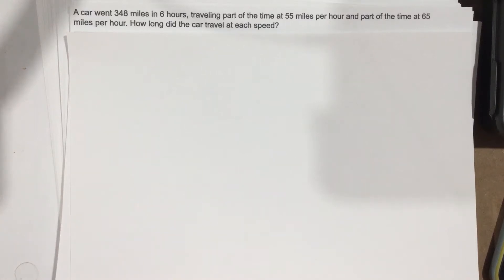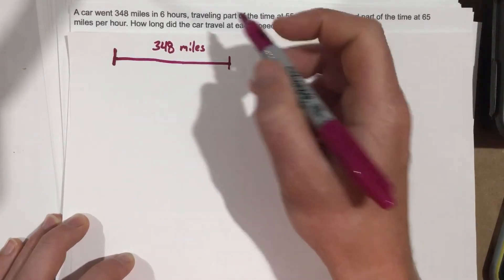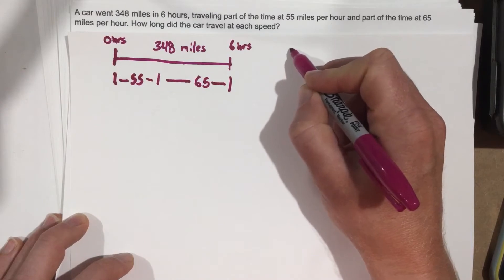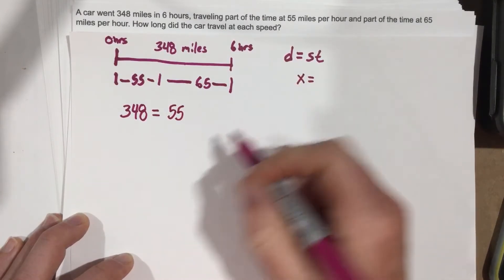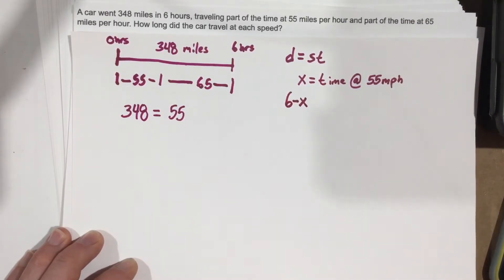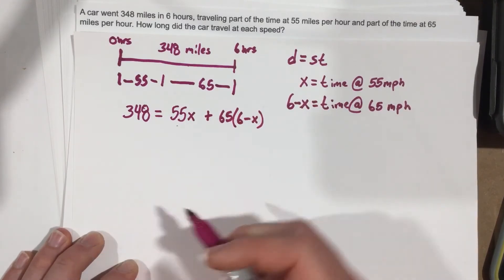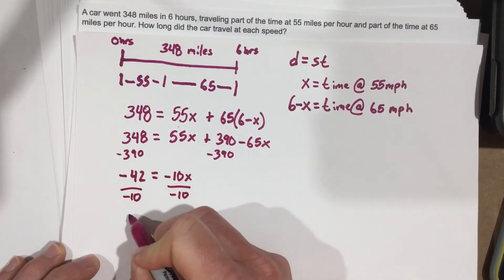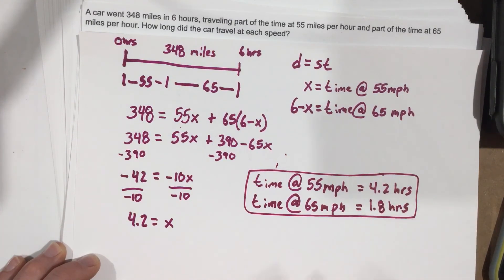2.2 - Problem #8 (Precalculus)